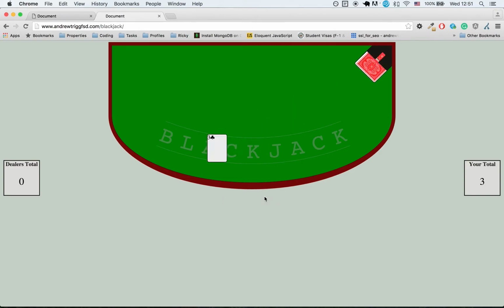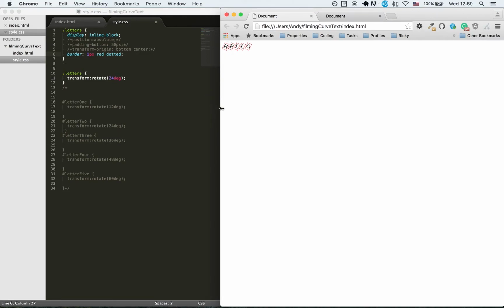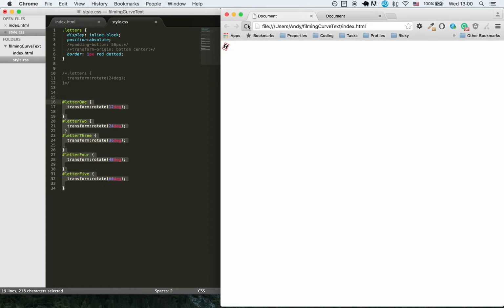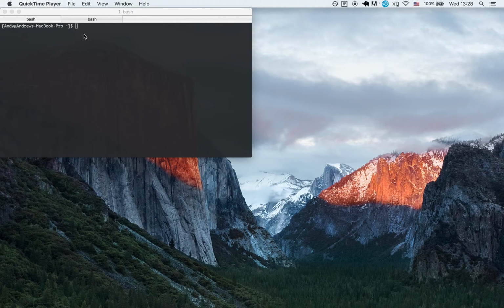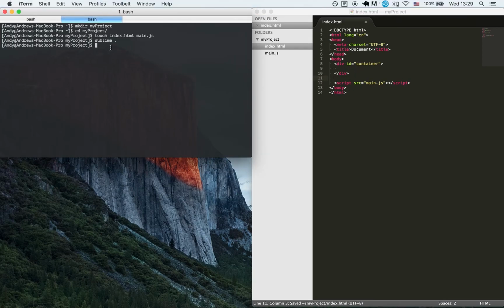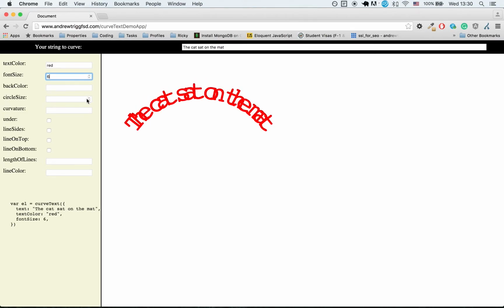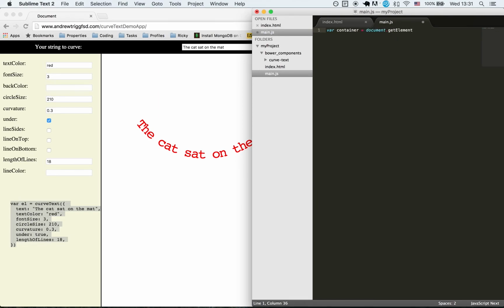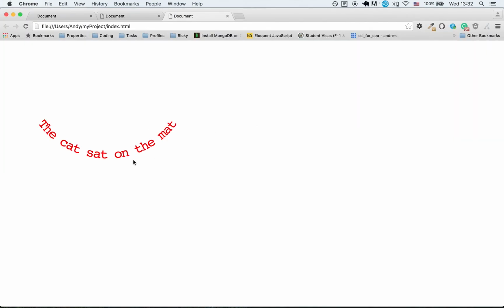How to curve text using CSS and Javascript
Here I explain how to get CSS text curve as if wrapped around a circle. The bower package I created is called curve-text.